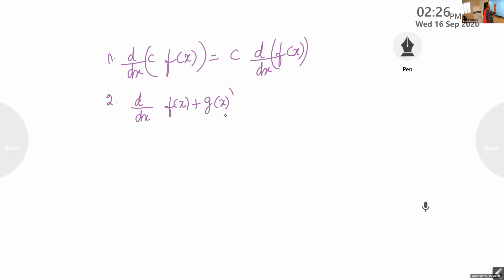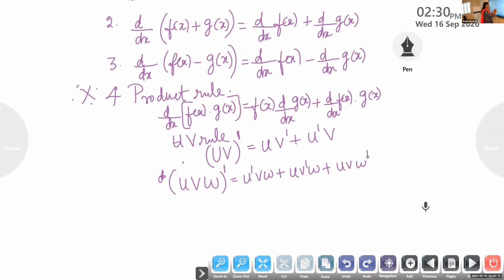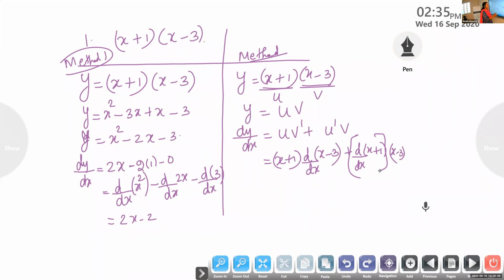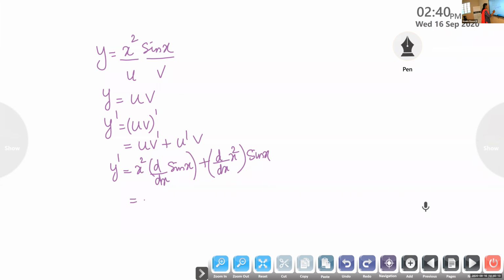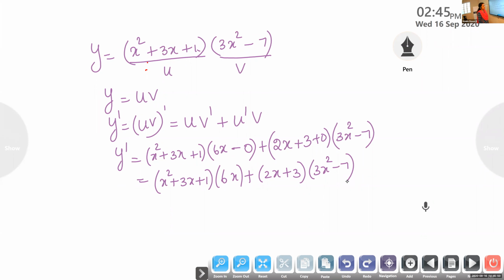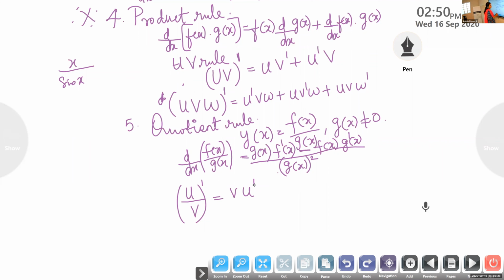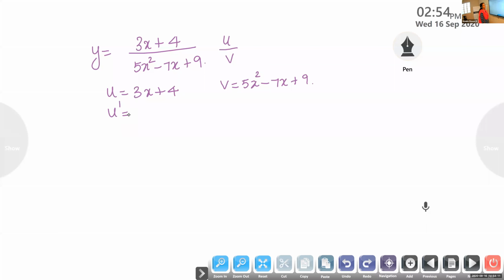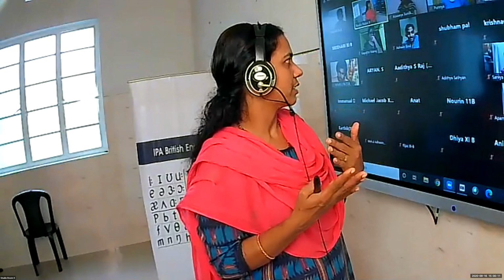Dr.Raju Davis International School | CLASS 11 MATHS PART- 1 | 16-09-2020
CLASS 11 MATHS  PART- 1   ALGEBRA OF DERIVATIVES